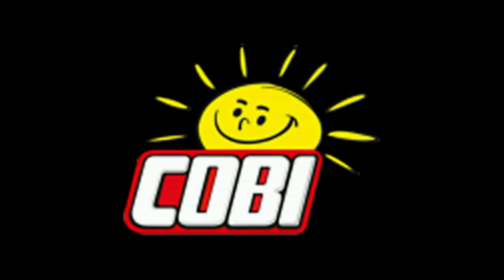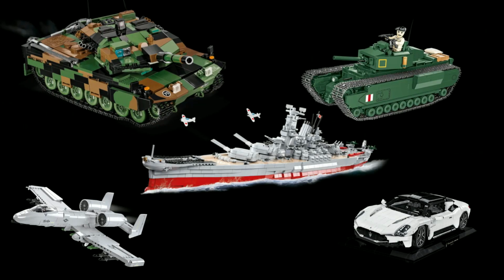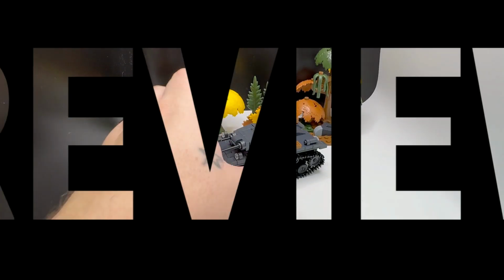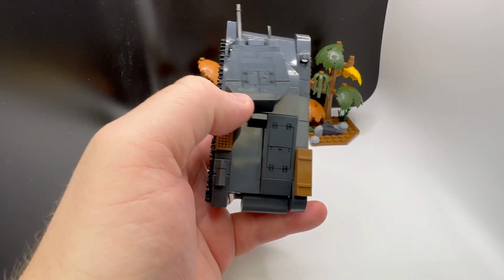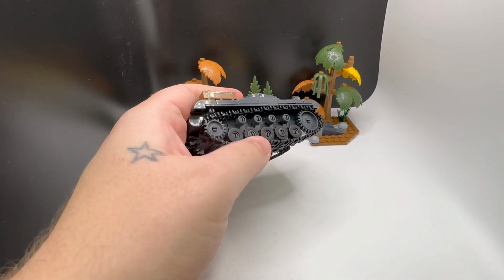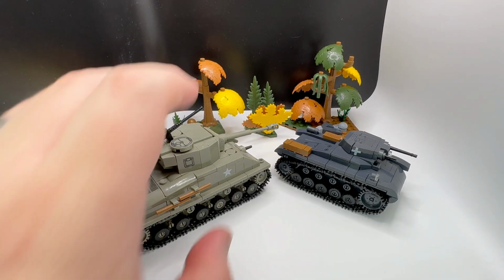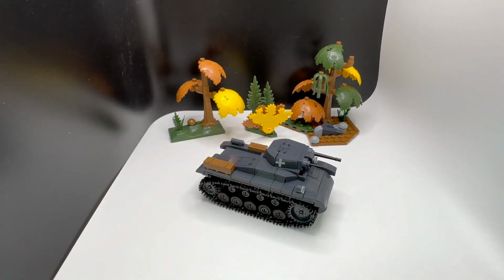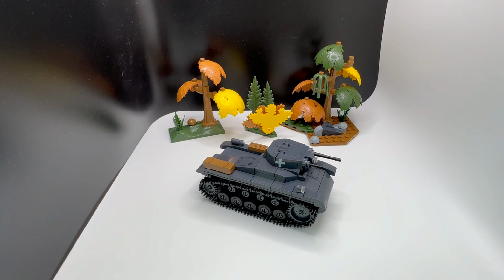Panzer II AUSF.A - COBI 2718 - Tiny, Tiny Tank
Panzer II AUSF.A
Set 2718
250 Pieces
1:48 Scale
Low Skill Build
7 out of 10 Sprouts

Thanks to Warbricks for sponsering this video

If you are in the USA and need your Cobi fix head to Warbricks